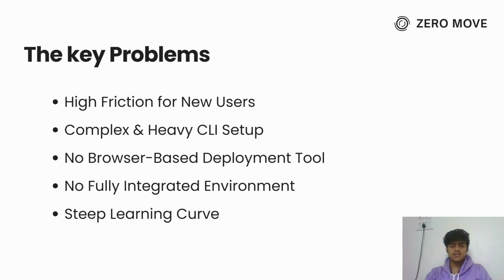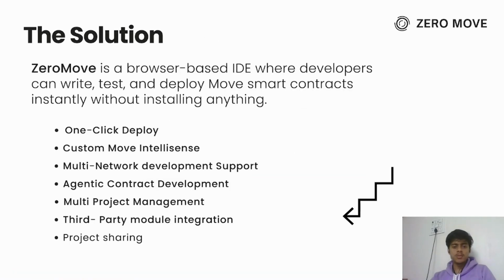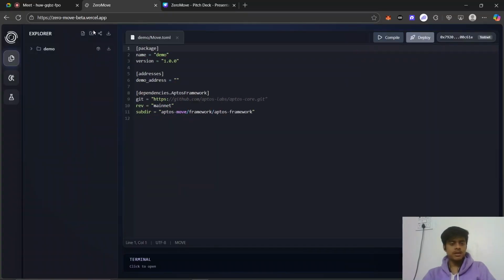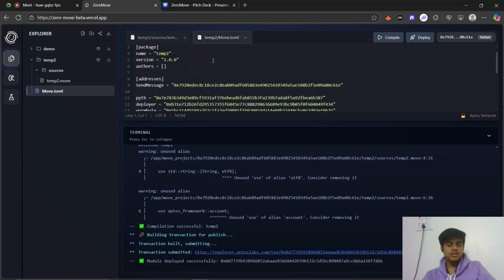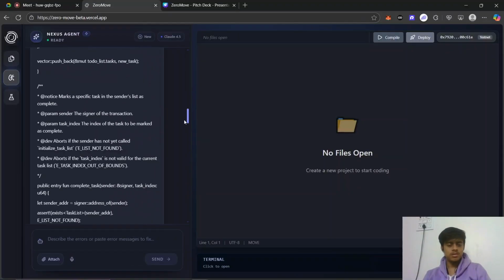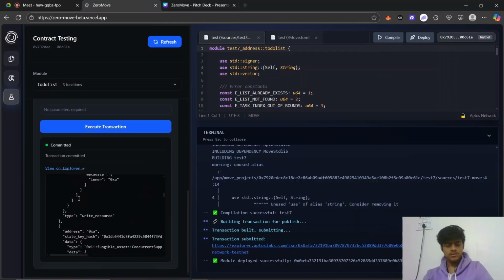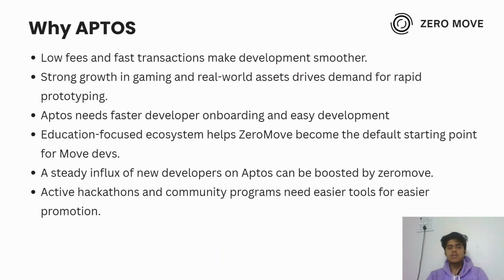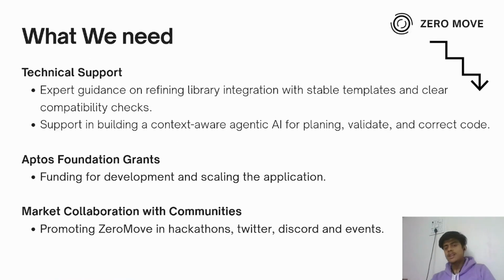ZeroMove - Remix for Aptos Ecosystem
ZeroMove is a platform to just code, compile and deploy aptos move smart contracts in few clicks..